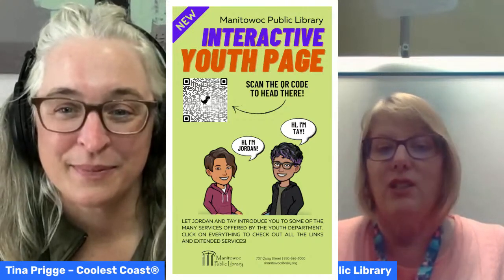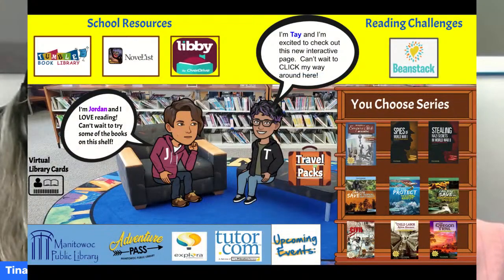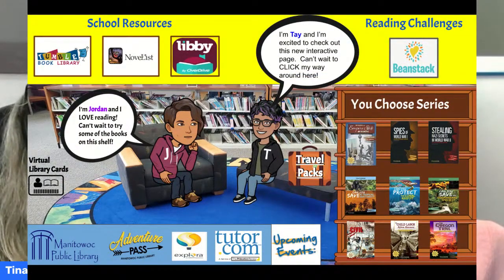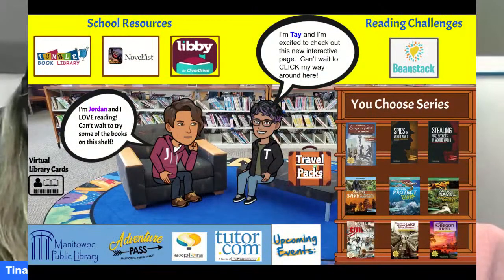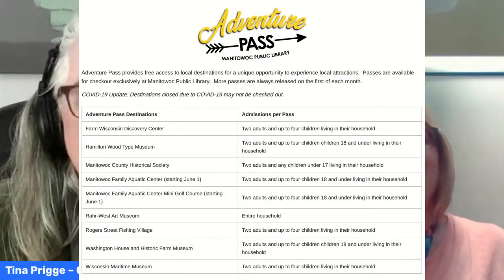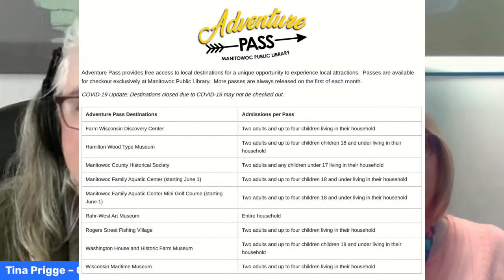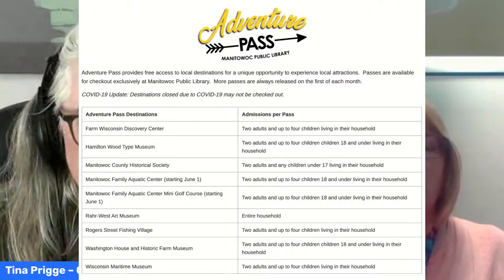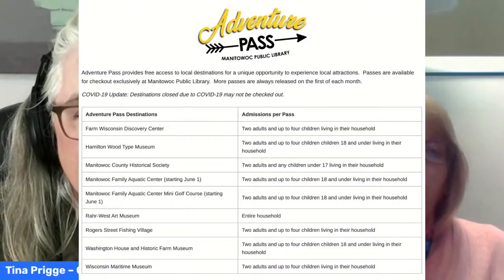Coffee On The Coast LIVE!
Today Tina is talking with Susie Menk about the new Interactive Youth Services Page on The Manitowoc Public Library's webpage.